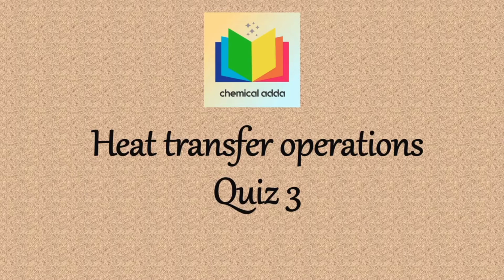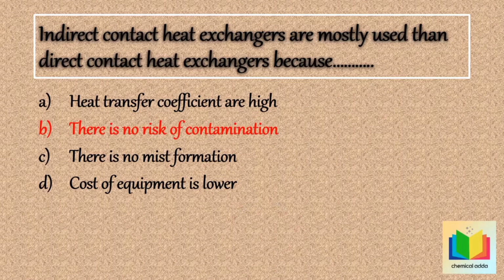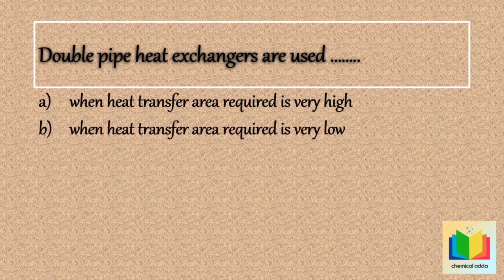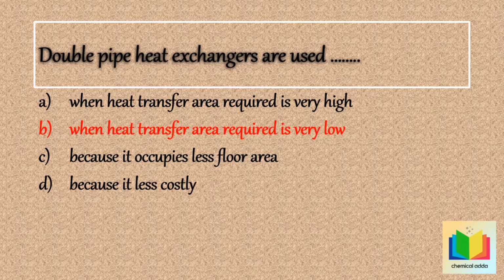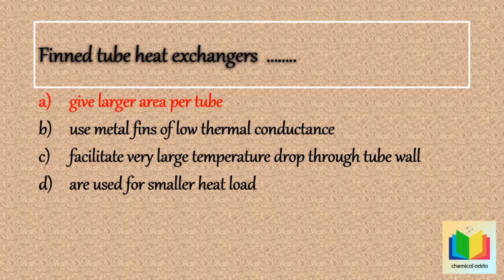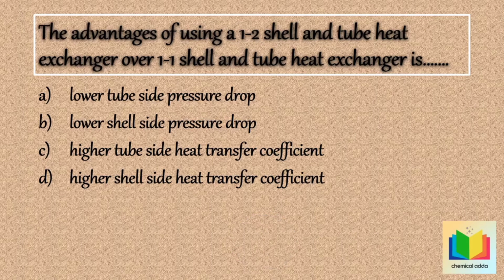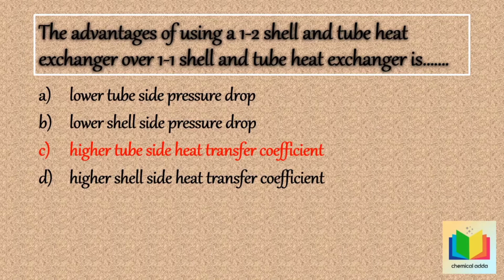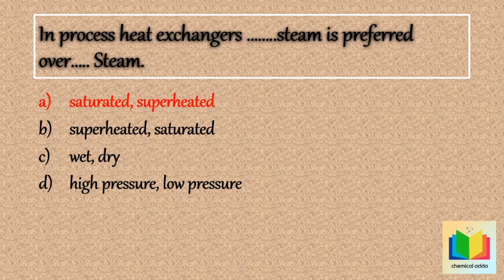Heat Transfer Operation |Multiple Choice Question on Heat Transfer | quiz 3 | Heat Exchanger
Hello everyone
Here in this video we will discuss Multiple choice questions on
HEAT TRANSFER OPERATIONS WITH EXPLANATION
this questions are mostly related to HEAT EXCHANGER

questions and answers on thermodynamics